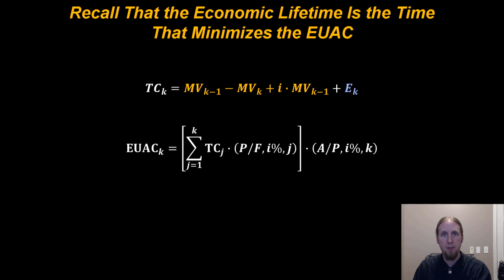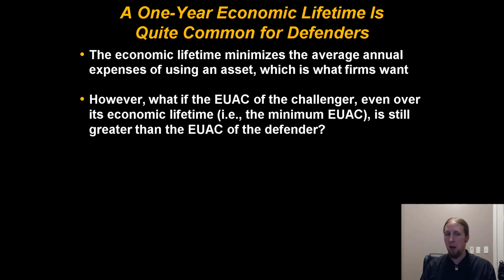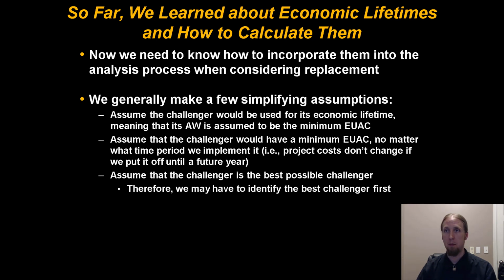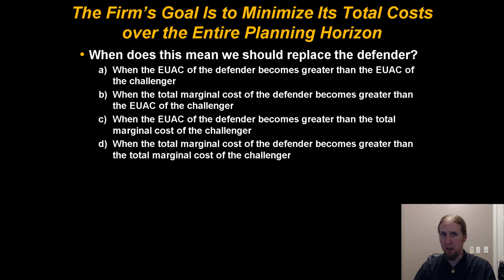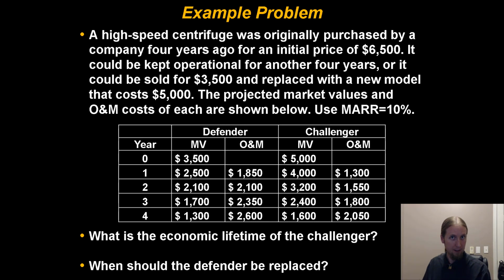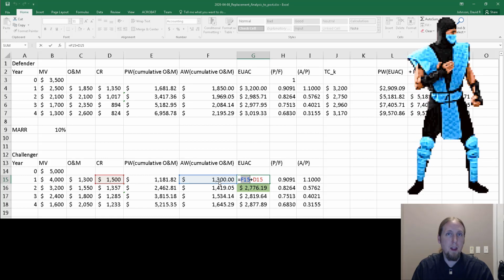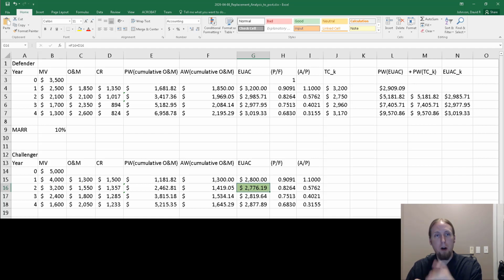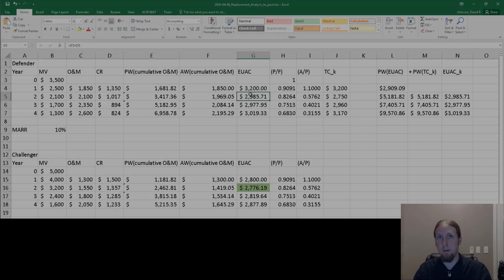Replacement Analysis, Part 3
0:00:13 - Intuition for how EUAC changes over time
0:02:19 - Economic lifetime of old defenders
0:03:14 - Project selection with replacement analysis
0:05:43 - Clicker question for you!
0:07:00 - Example problem